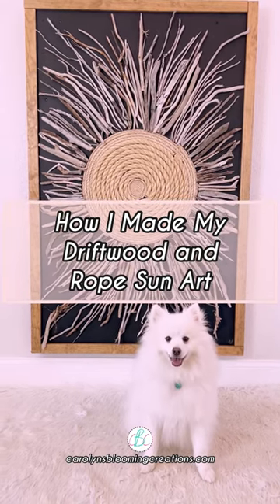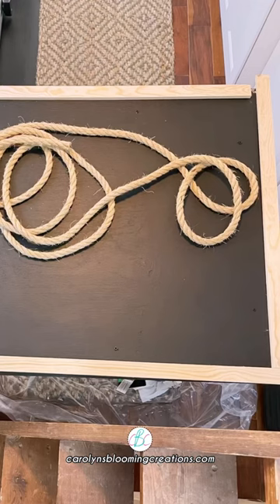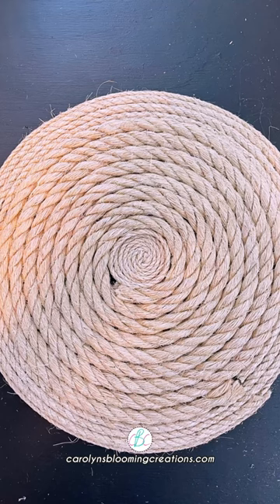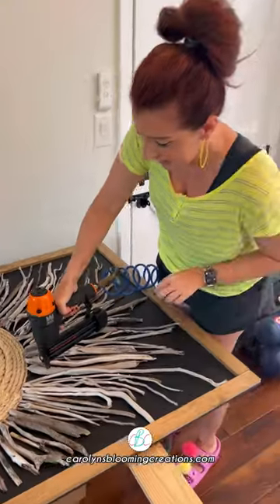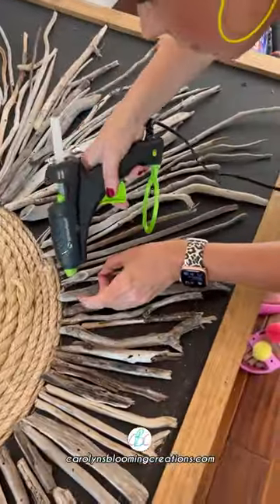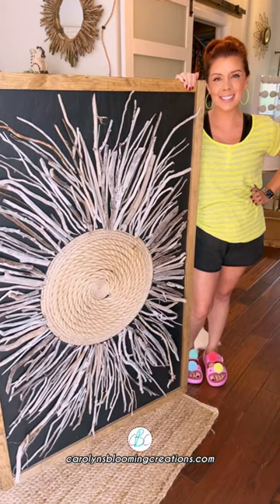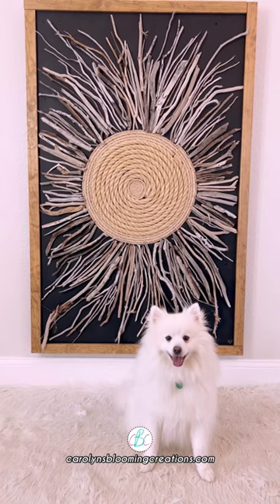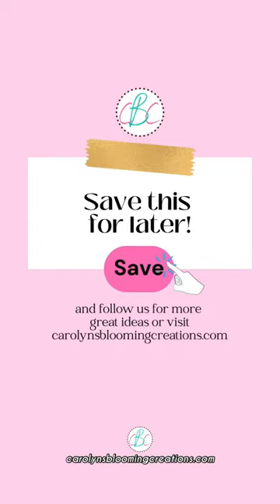How To Make Driftwood and Rope Sun DIY Art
**VIDEO INFORMATION: Carolyn J. Braden (BA and MAEd), Owner and Creator of Carolyn’s Blooming Creations, a creative lifestyle brand dedicated to making the world a little happier and craftier.

to shop our favorite finds which will ultimately support us and our mission of creating free educational content for you!

Carolyn is a participant in the Amazon Services LLC Associates Program, an affiliate advertising program designed to provide a means for sites to earn advertising fees by advertising and linking to Amazon.com. Many links are affiliate links, meaning I am compensated when you shop through these at no extra fee to you. These help me spend as much time as possible making free content for you. Thank you in advance to anyone who chooses to use my links!

This is my own personal art process and may not be suitable for everyone. By engaging with this video, you agree that you do so at your own risk.